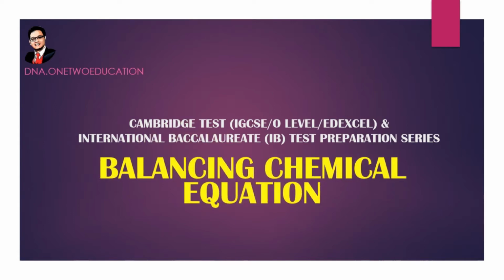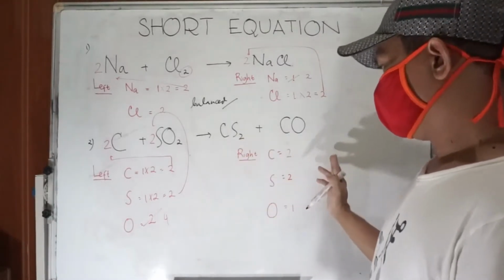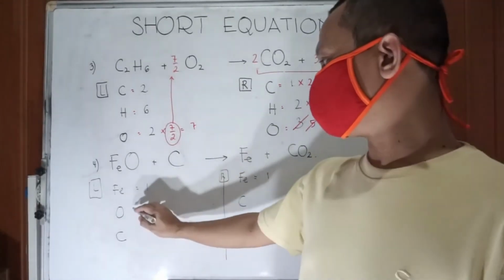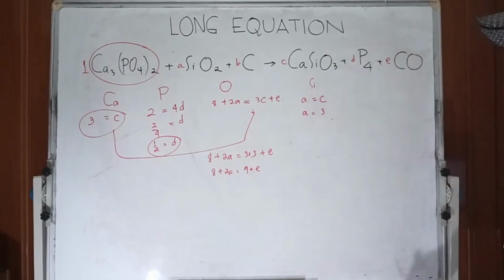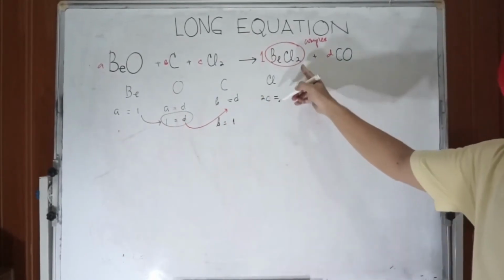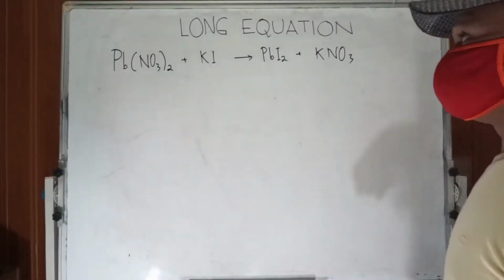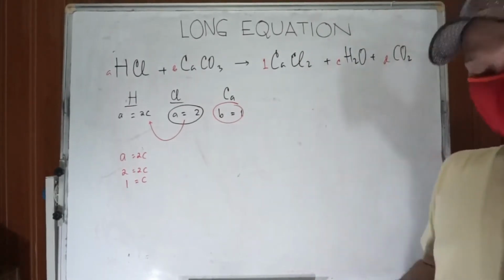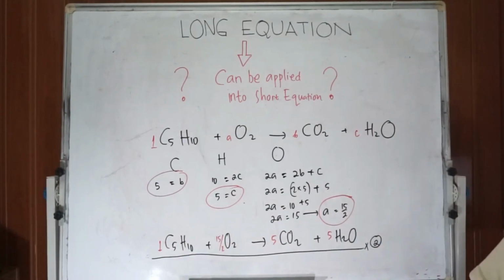BALANCING CHEMICAL EQUATION (CAMBRIDGE & IB)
CHEMISTRY : BALANCING CHEMICAL EQUATION. This video is intended for students and teachers conducting Cambridge and IB Curriculum and those who want to understand Math, Physics, Chemistry and Science easily.